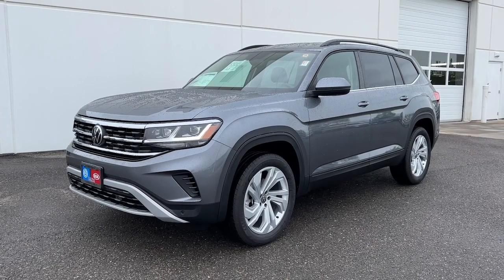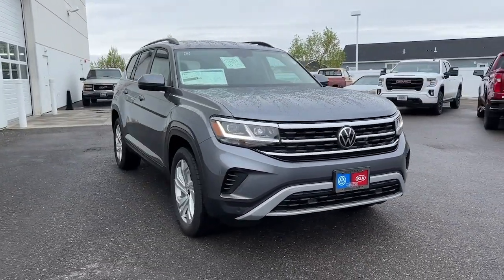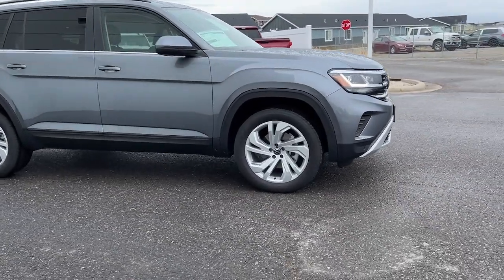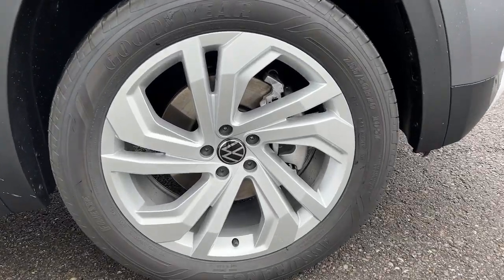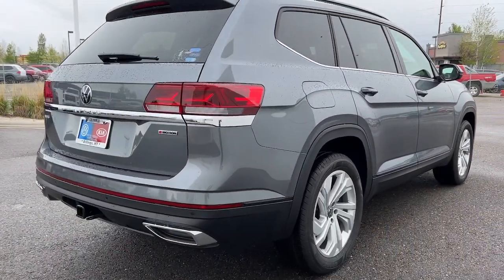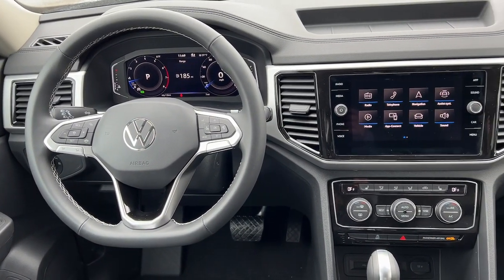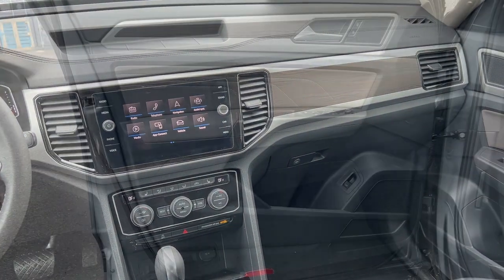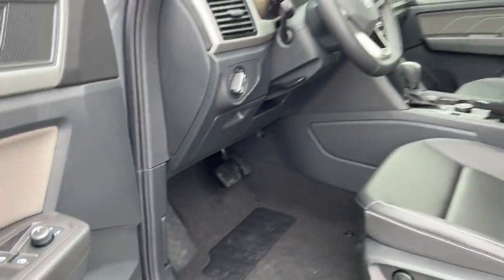2022 Volkswagen Atlas For Sale Billings, Bozeman, Helena, Missoula, Great Falls, Montana (near me)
Platinum Gray Metallic New 2022 Volkswagen Atlas available in Billings Montana at Volkswagen Kia of Billings. Servicing the Bozeman MT, Cody WY, Sheridan WY, Butte MT area.
2022 Volkswagen Atlas 3.6L V6 SE w/Technology - Stock#: V22061 - VIN#: 1V2HR2CA2NC536803